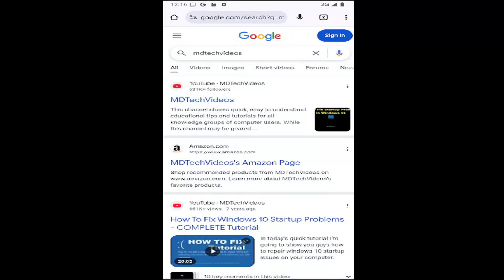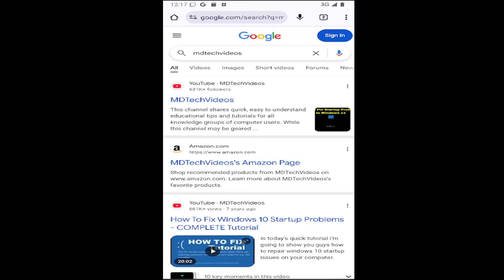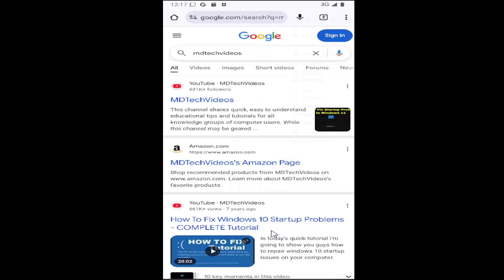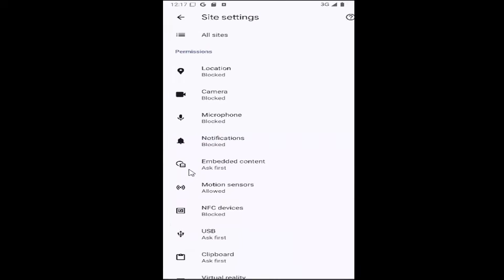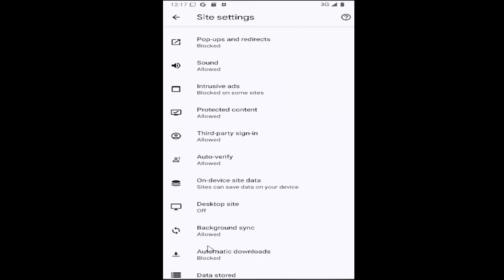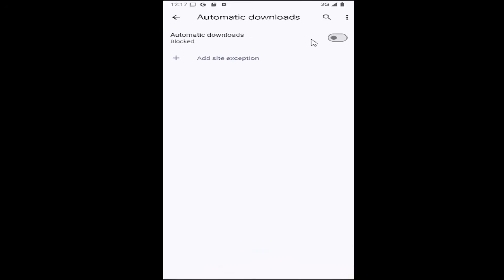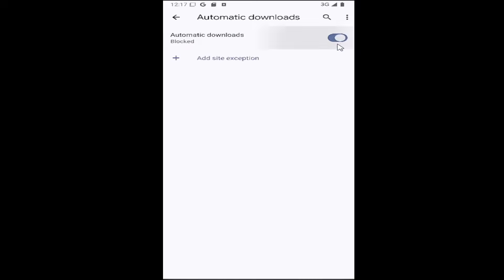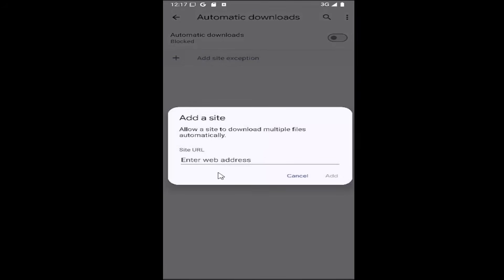How to Disable Automatic Downloads on Chrome Android/iPhone [2026 Guide]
How to Disable Automatic Downloads on Chrome Android/iPhone [Guide]

This guide walks you through the process of disabling automatic downloads on Google Chrome for both Android and iPhone, giving you more control over your device’s storage. You’ll learn how to adjust your settings to prevent files from automatically downloading when browsing, ensuring that you only download content when you choose to. This feature is especially helpful for saving data and avoiding unwanted files from cluttering your device. With these easy-to-follow steps, you can manage your downloads and keep your browser experience more streamlined and secure.

Issues addressed in this tutorial:
how to stop automatic downloads on chrome android
how to disable automatic downloads on chrome
how to stop automatic downloads on google chrome
chrome disable auto open downloads
disable automatic downloads chrome
block automatic downloads chrome
chrome disable auto download
disable auto download chrome
disable auto open download chrome
turn off automatic downloads chrome
how to disable auto download in chrome
stop automatic downloads chrome
stop downloads opening automatically chrome
how to turn off automatic downloads on chrome